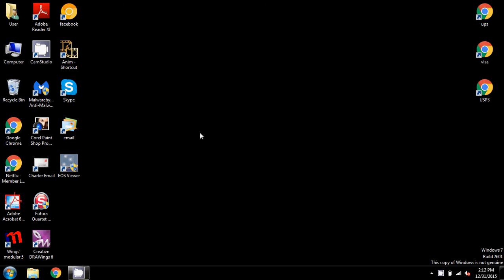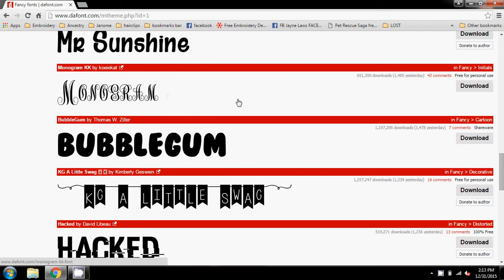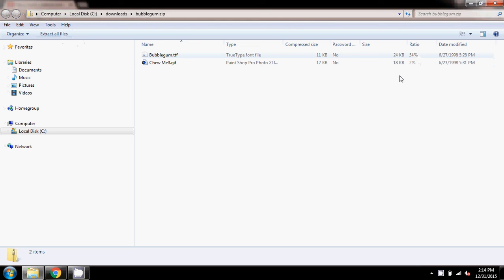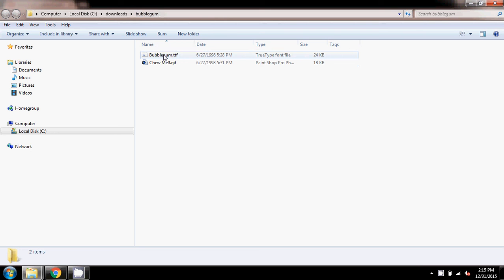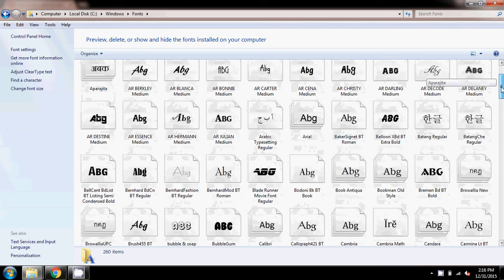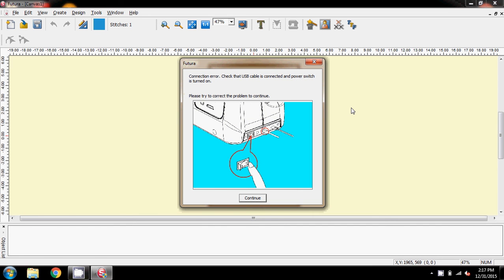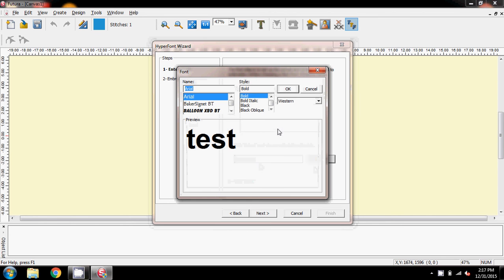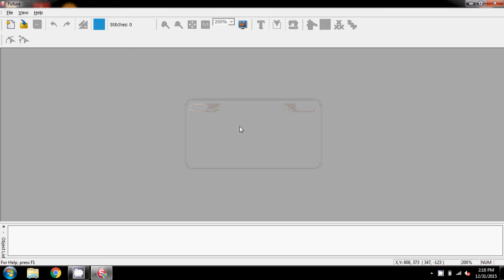download & install a font to use in Hyperfont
For Nancy, how I download a zipped font to my computer. How I extract/unzip the file and where I save it on my computer so I can use it in Hyperfont.